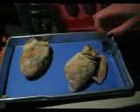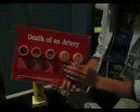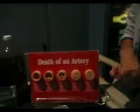Volunteer explaining how the heart works at the Health Museum in Houston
The lady giving the heart and health tips is attending the Baylor College of Medicine.